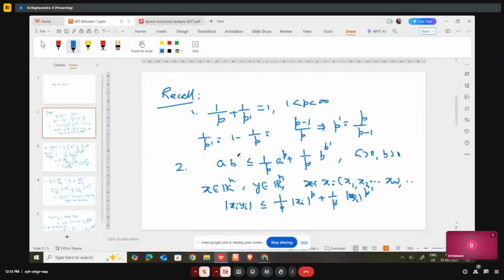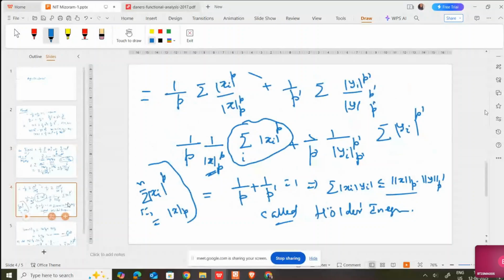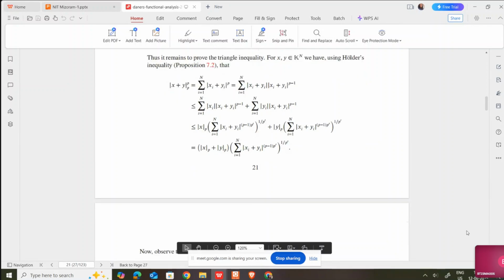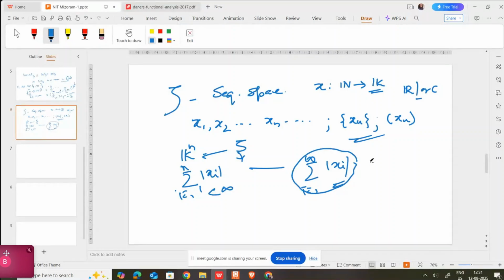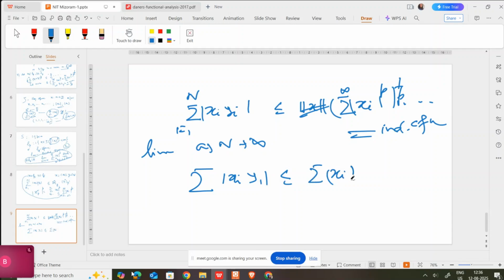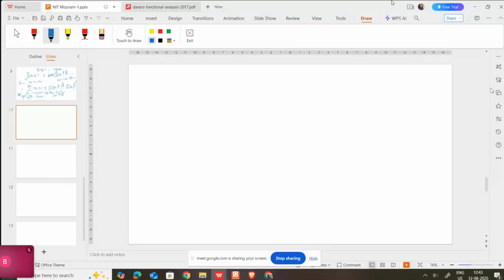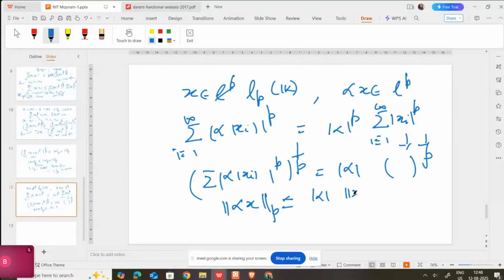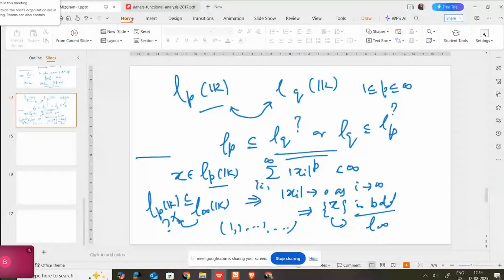12-08-2025 | Functional Analysis | Hölder's Inequality, Minkowski's Inequality | Prof. Raghavendra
In this lecture, Prof. Raghavendra provides a comprehensive exploration of key inequalities in normed vector spaces. The session covers Hölder’s inequality, Minkowski’s inequality, and related results, with rigorous proofs and applications to $L^p$ spaces.

What You'll Learn:
Statement and proof of Hölder’s inequality
Statement and proof of Minkowski’s inequality
Applications of these inequalities to $L^p$ and normed spaces
Connections to triangle inequality and inner product spaces
Common problem-solving strategies using these inequalities
Prerequisites:
Knowledge of normed spaces, inner product spaces, and basic real analysis concepts from previous classes is recommended.